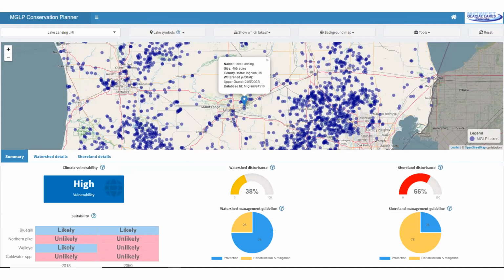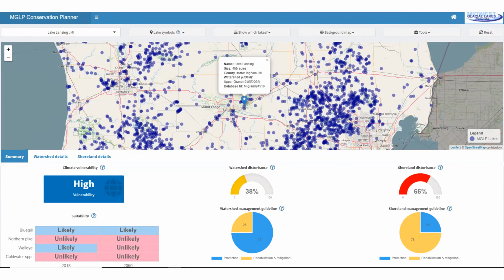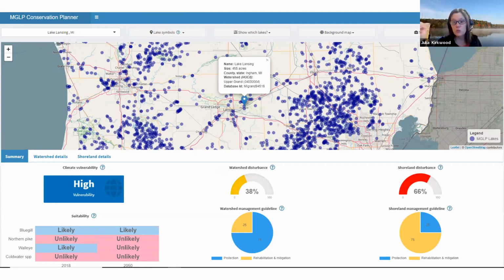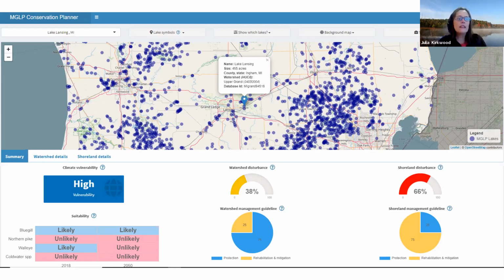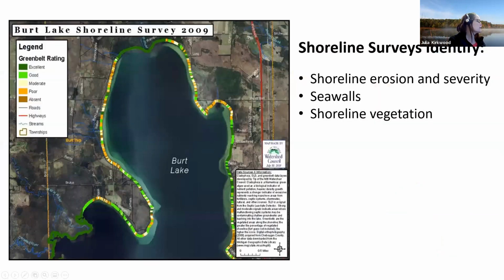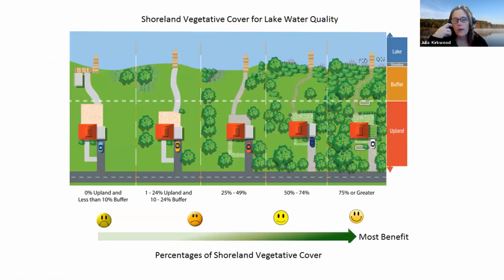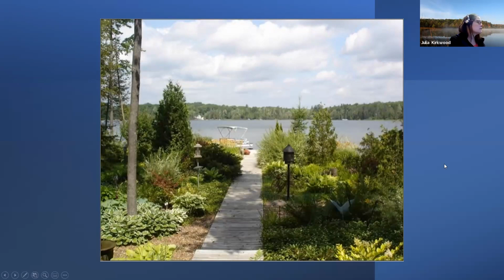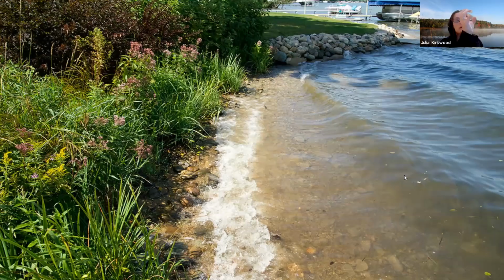Natural Shorelines & Lake-Healthy Options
A presentation by Julia Kirkwood, EGLE with the Lake Lansing Advisory Committee.